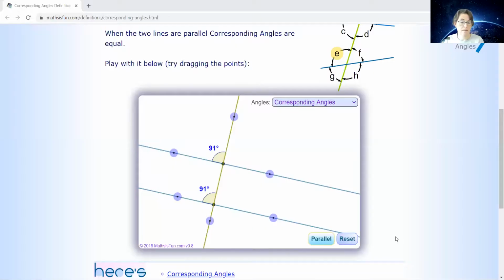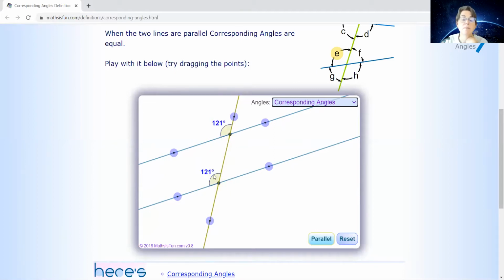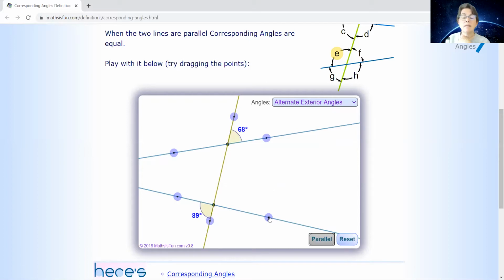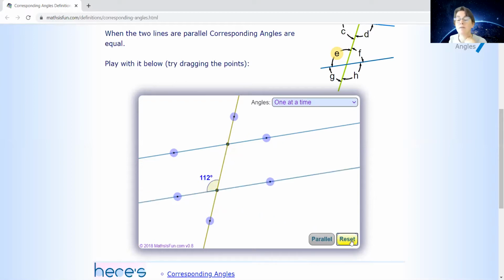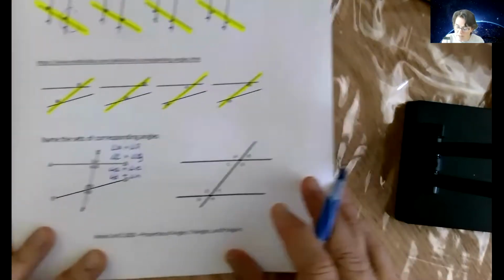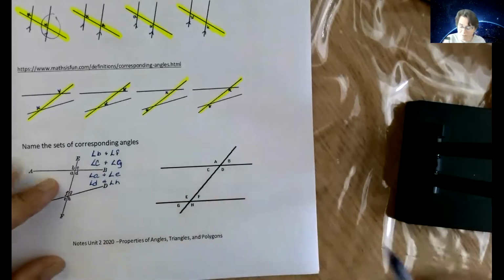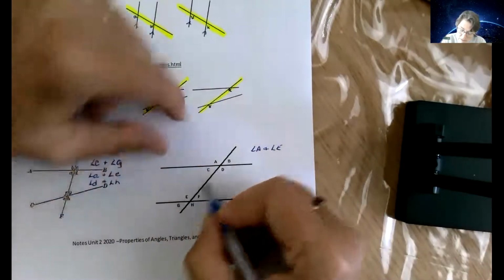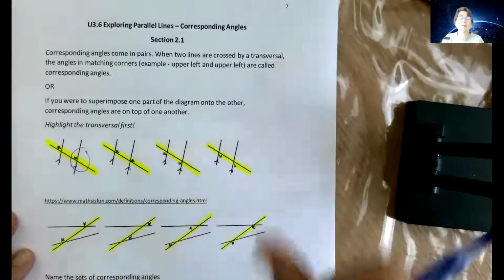U3 6 Corresponging Angles